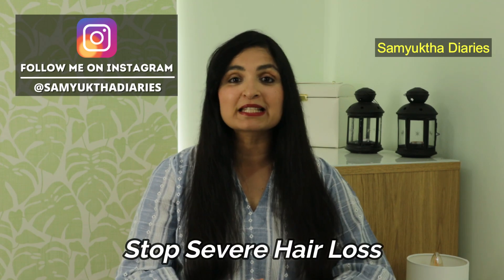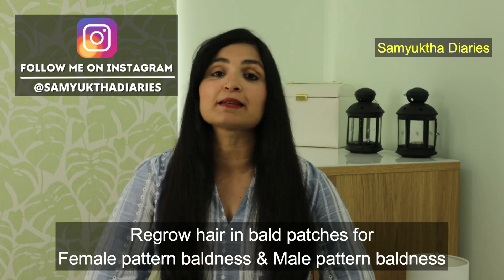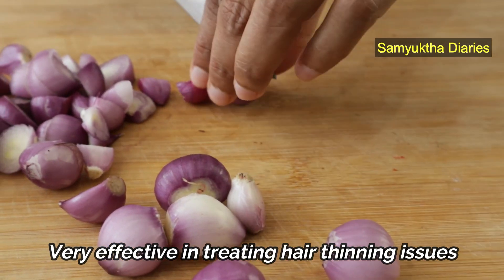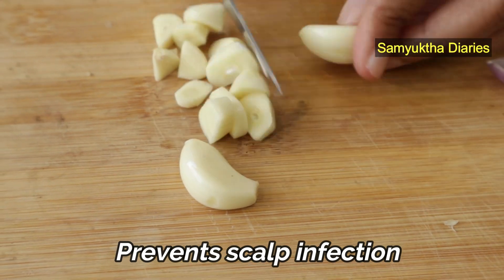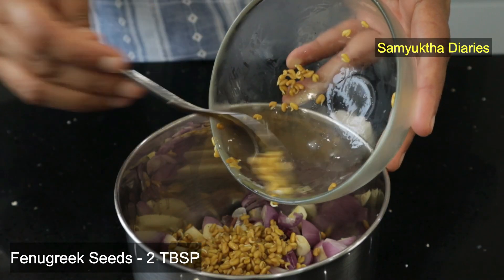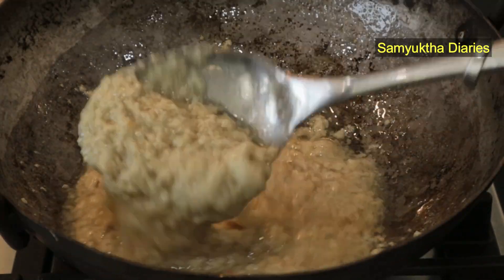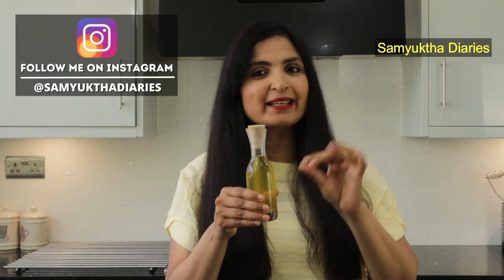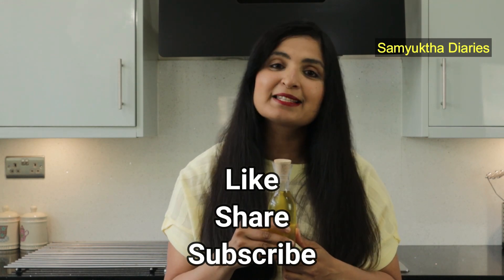How To Grow Long and thicken Hair Naturally and Faster |Magical Hair Growth Oil 100% Works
You can grow strong hair, thick hair, long hair with this magic hair oil. I hope you make this at home and enjoy the benefits. You will see visible results in few weeks. Long hair growth is made easy!